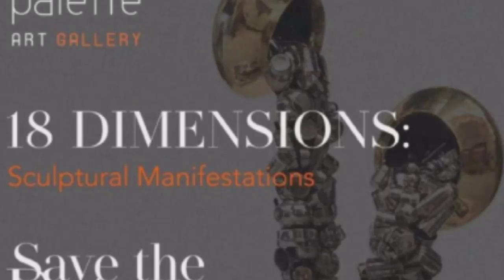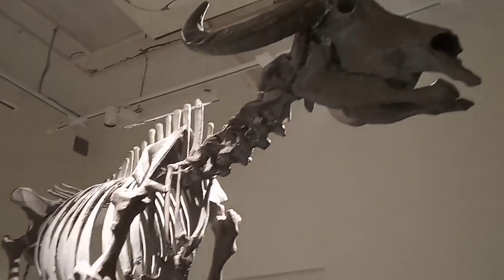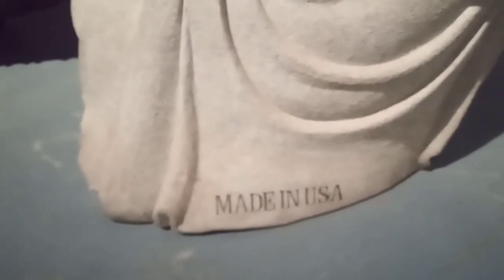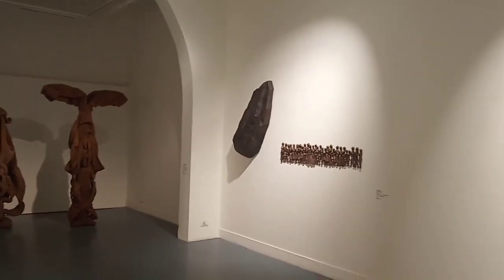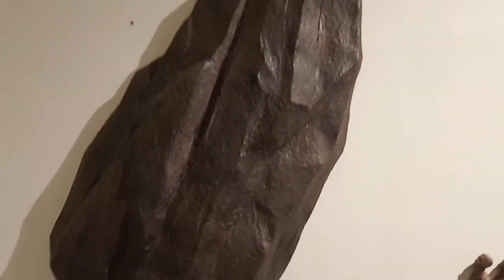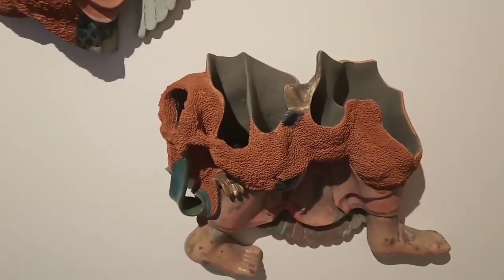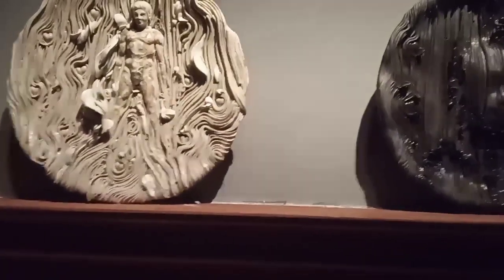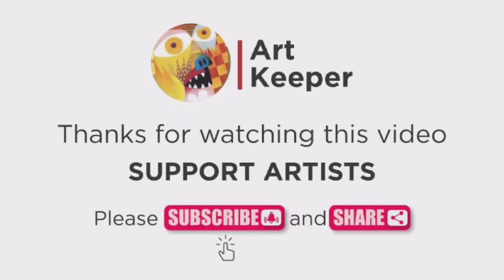18 DIMENSIONS by PALETTE ART GALLERY at Bikaner House Delhi | Group Exhibition | Art Documentation